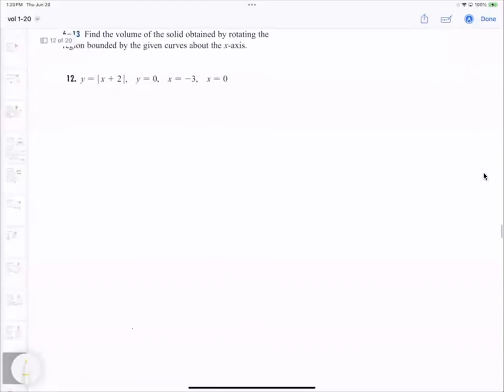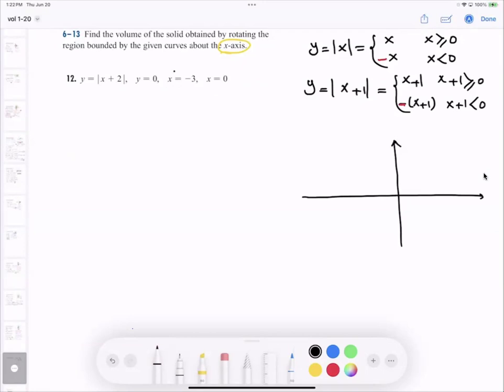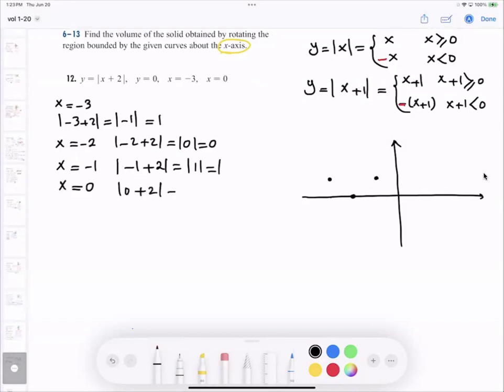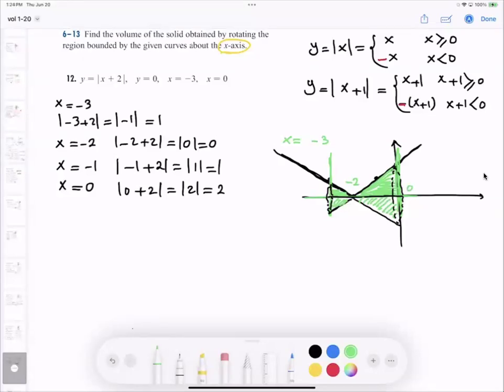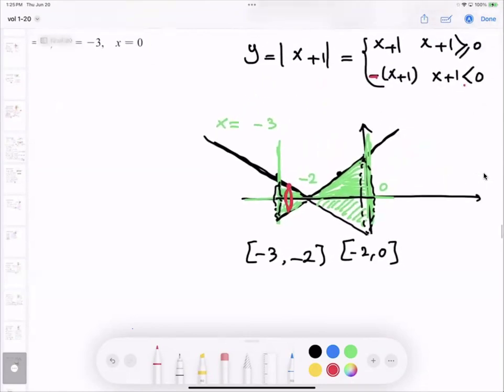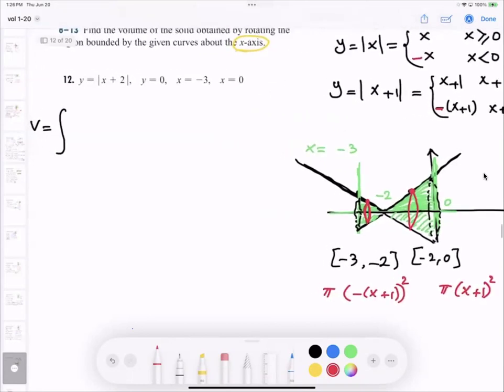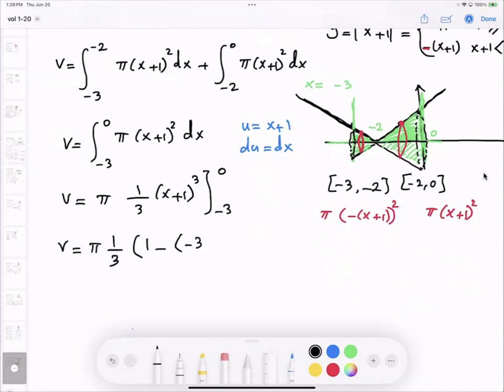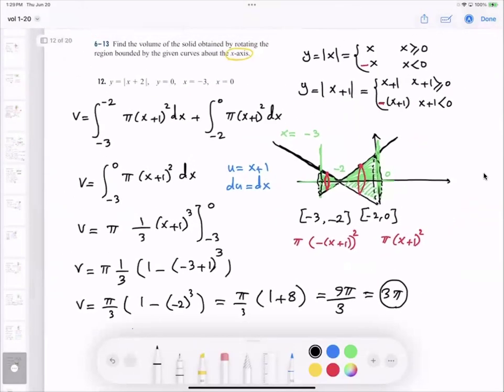HW 13 Volume of Solid of Revolution Around x-axis